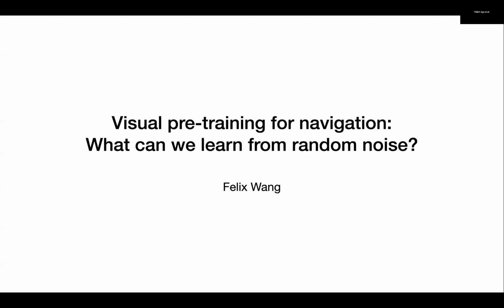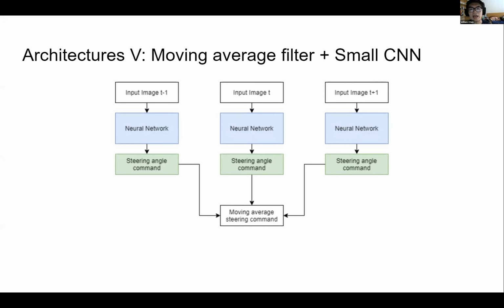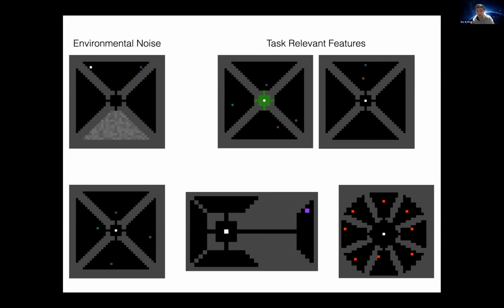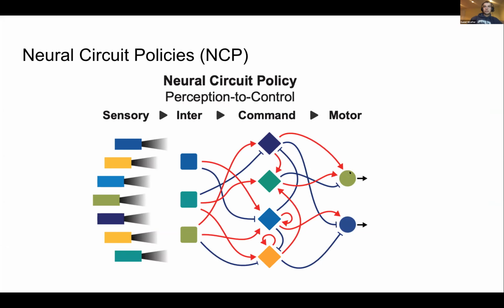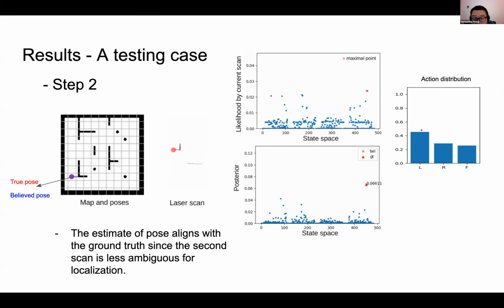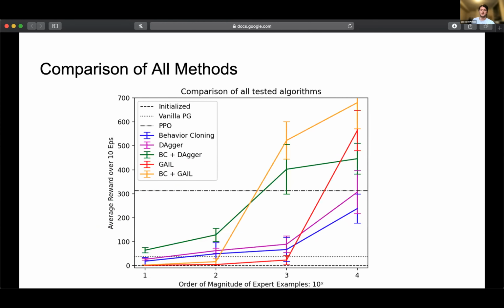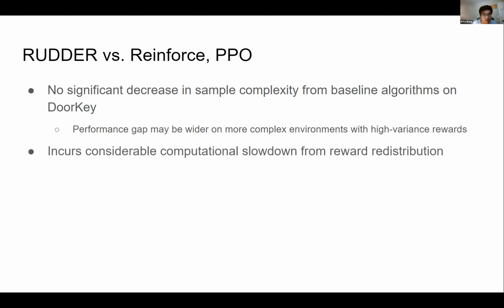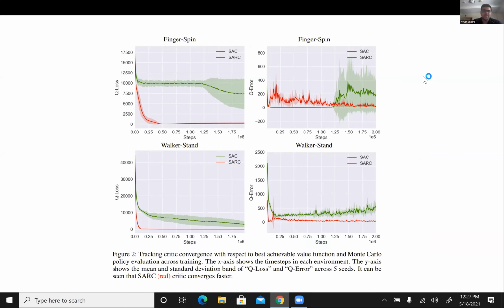CSL Spring'21 - Lecture 24: Project Presentations (1)